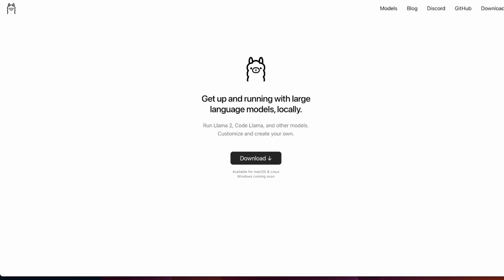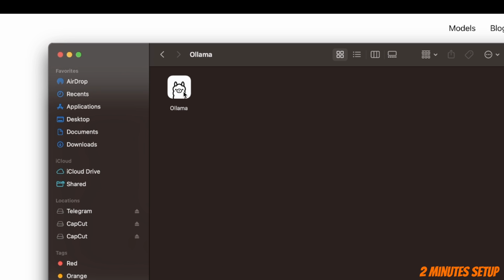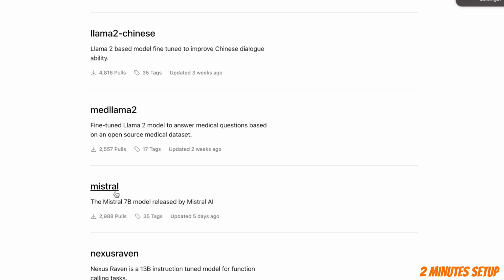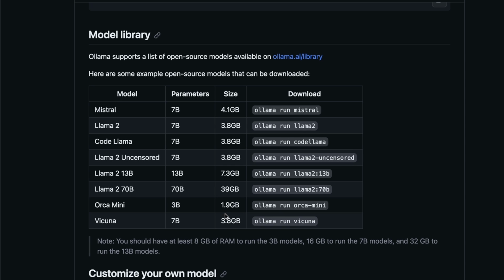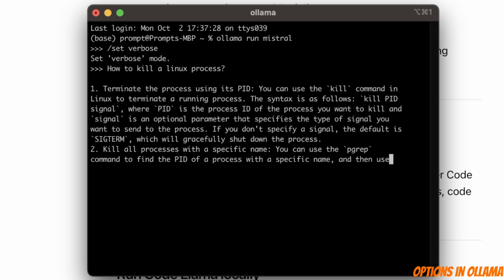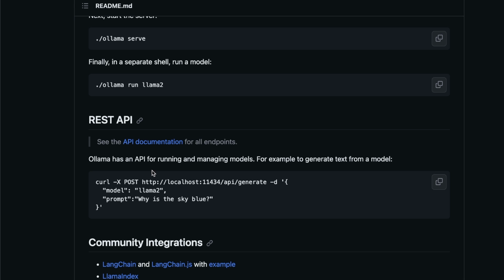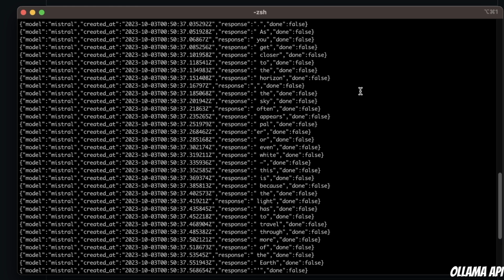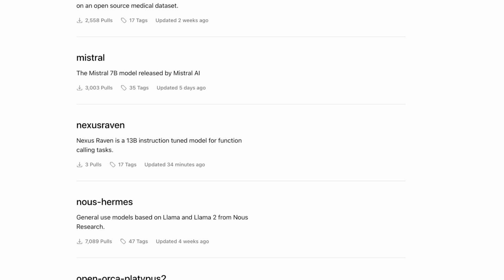Ollama: The Easiest Way to RUN LLMs Locally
In this video, I will show you no-code method to run open source LLMs locally. In this easiest way, we will run Mistral-7B in Ollama and serve it via API.

Timestamps:
[00:00] Intro
[00:29] Ollama Setup
[02:22] Ollama - Options
[04:14] Ollama API